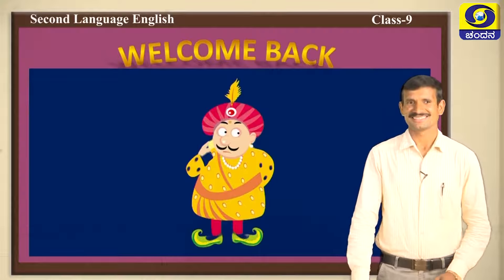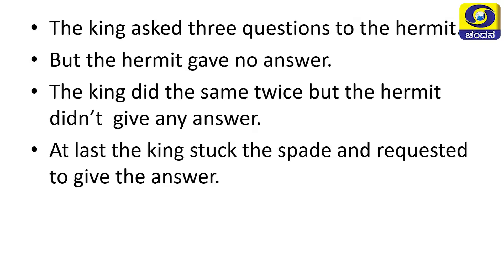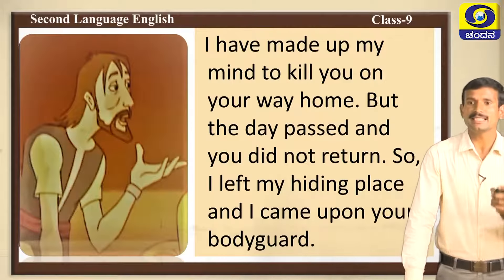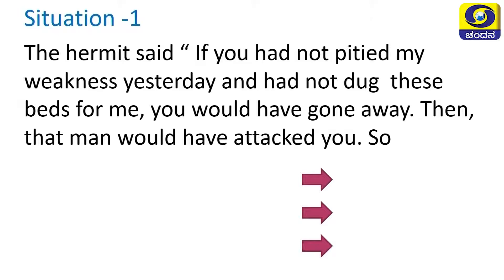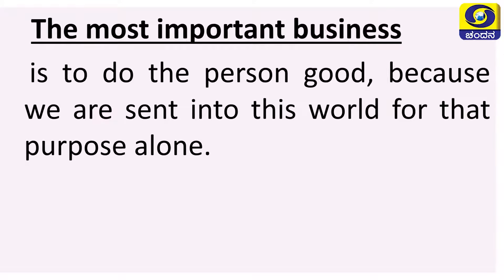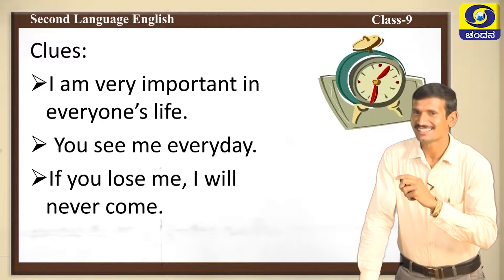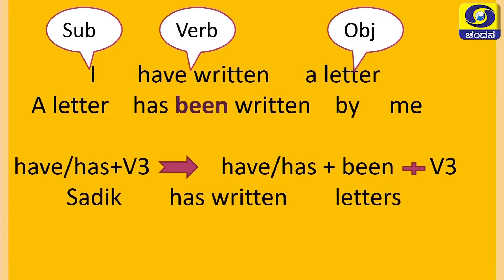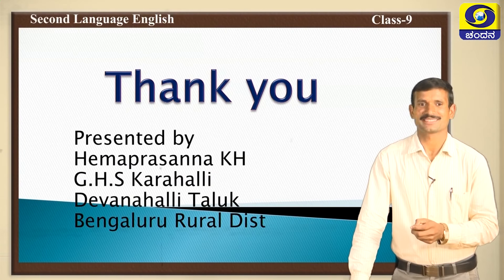9th Class English Day 21 Samveda 10AM to 10 30AM 14 09 2020